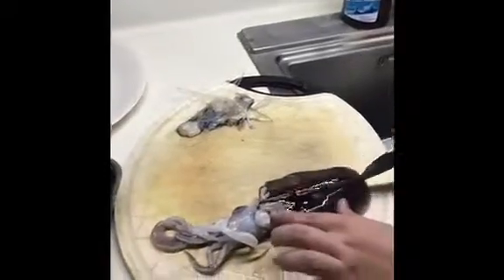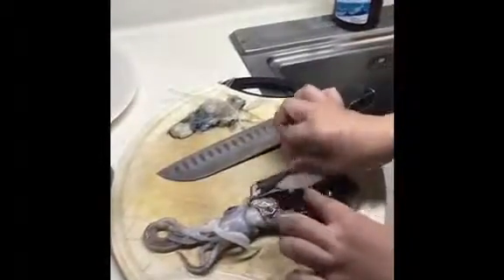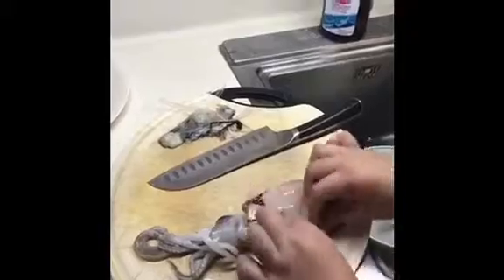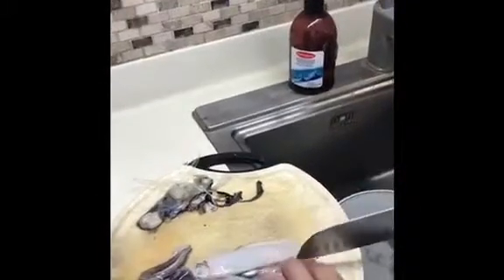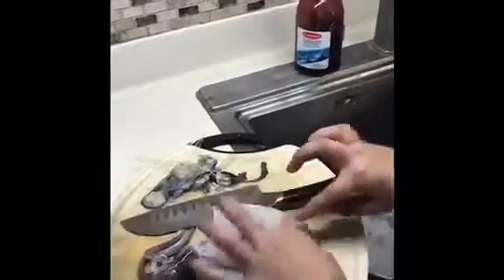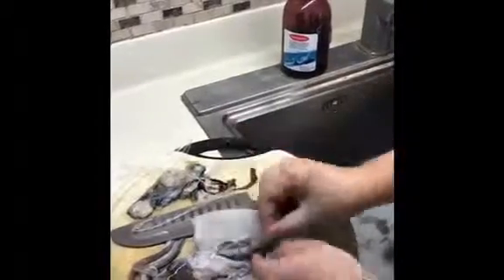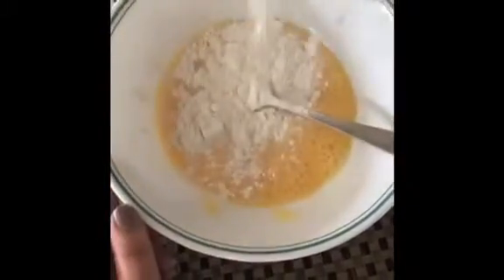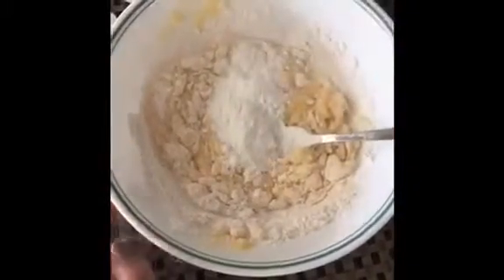Fried Squid on a Stick